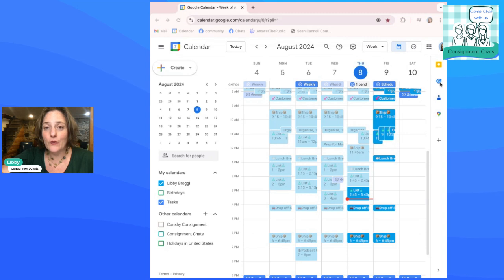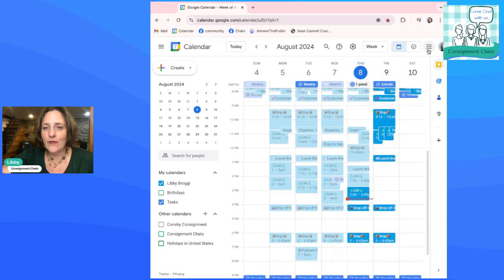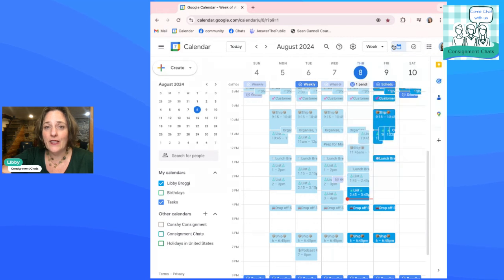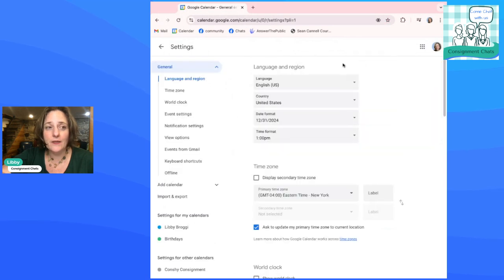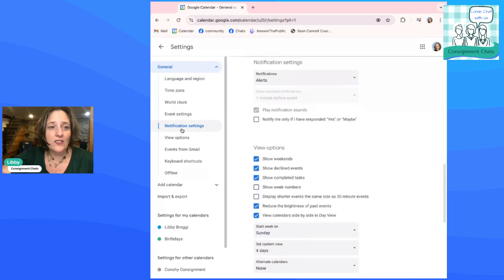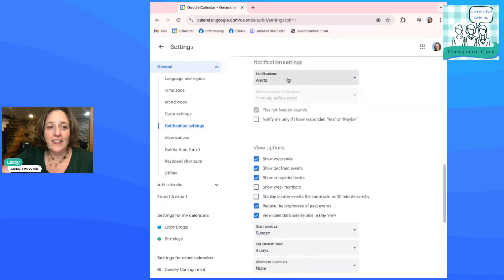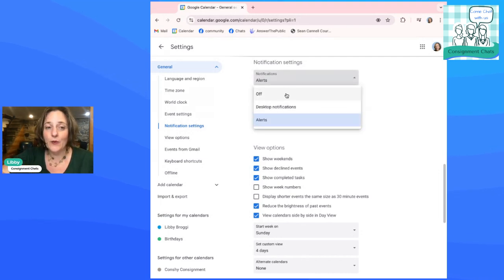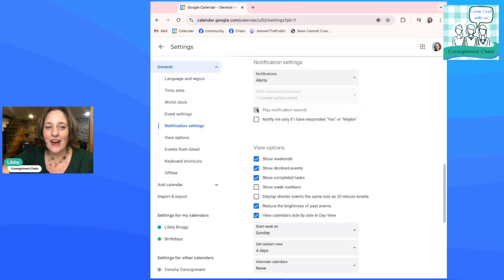How to Adjust Notifications for Google Tasks Explained.